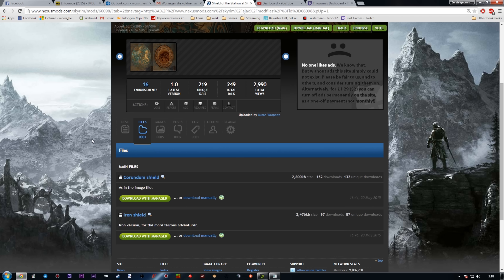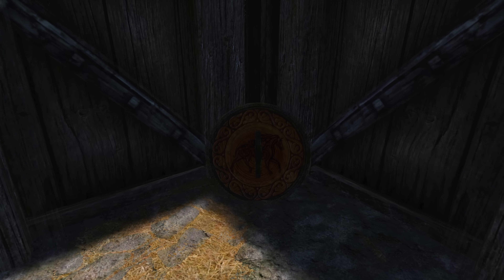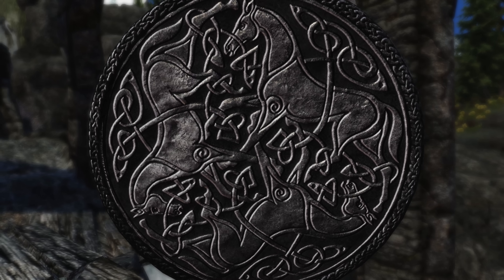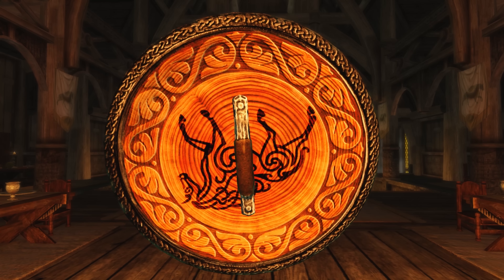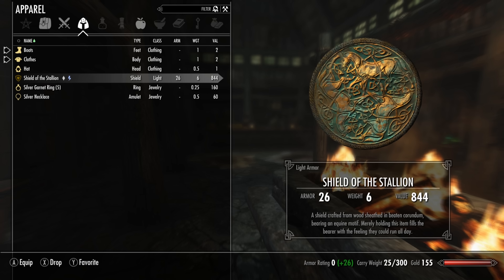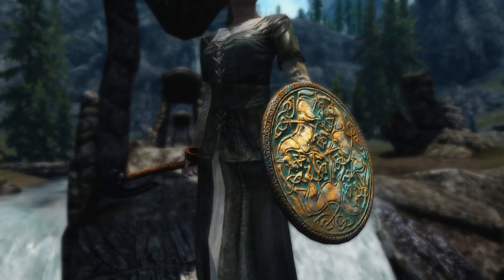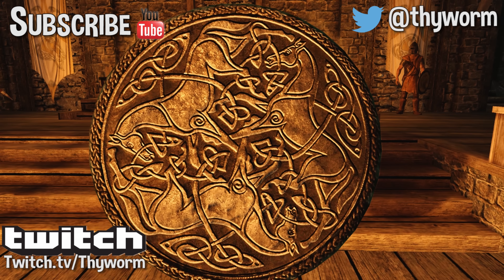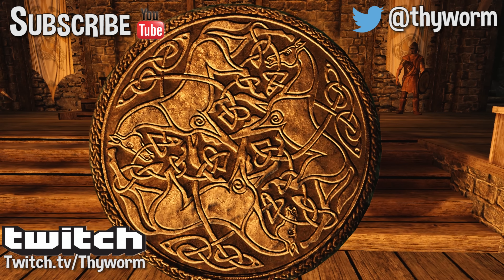Skyrim Mods #74 - Shield of the Stallion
Mod Description:

A quick item for folks who like their Skyrim with more pagan/celtic/primitive heart. You can find it out the back of Whiterun Stables.Should be compatible with pretty much anything. There's two flavours - the aged copper/bronze version you can see in the 'images' tab, and an iron/steel version.

Skyrim cover by me.

All original Elder Scrolls music by Jeremy Soule.

Graphics:

SMIM
Skyrim HD 2K Textures Lite
aMidianBorn Book of Silence
Vivid Landscapes